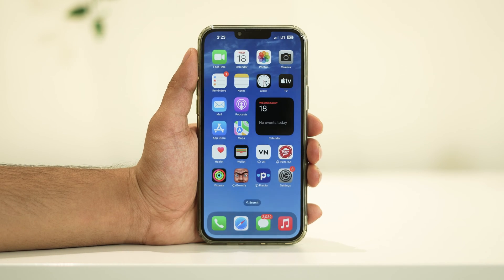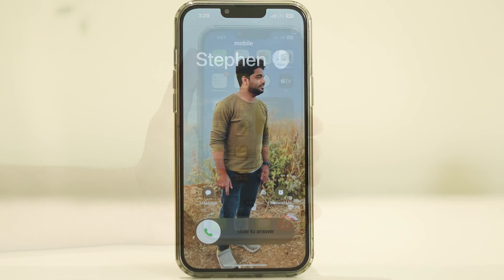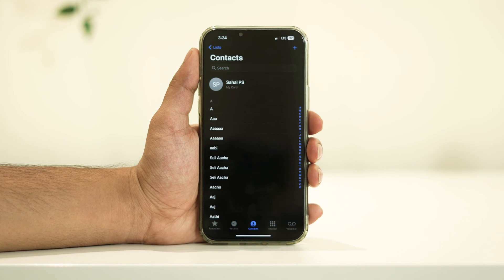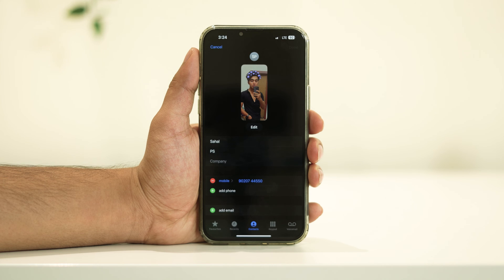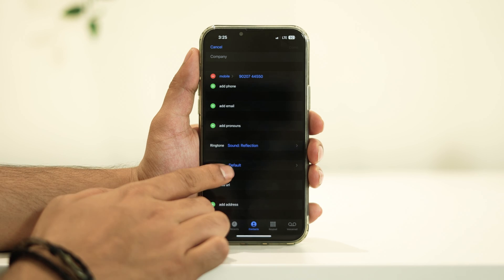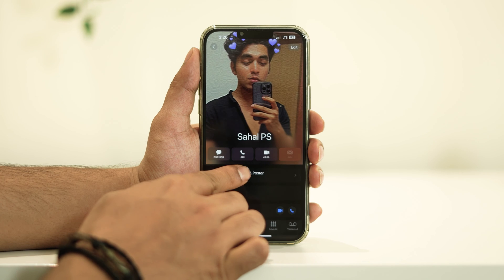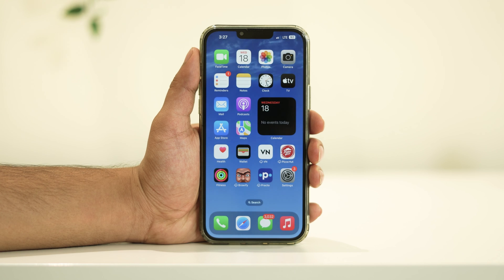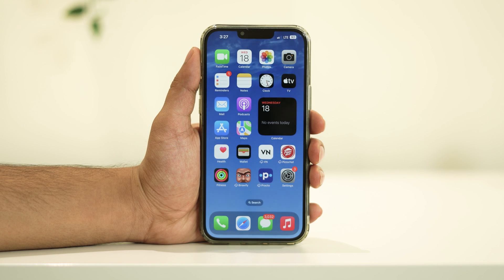How To Set Up My Card in Contacts on iPhone (iOS 17)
The latest upgrade to iOS brings some big changes to the iPhone's functionality, one of which is the upgrade to the iPhone's contact card . That means you can create personalized contact posters using photos, Memoji and monograms. This video will guide you on How to Set Up My Card in Contacts on iPhone Running iOS 17.

set up my card in contacts on iphone
add photo to contacts on iphone
add photo to iphone call
how to add picture when someone calls iphone